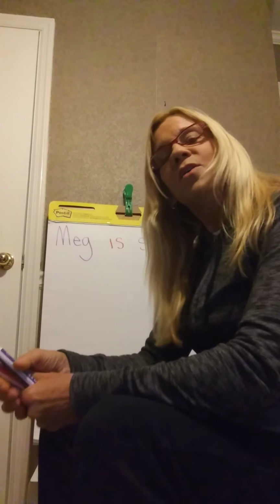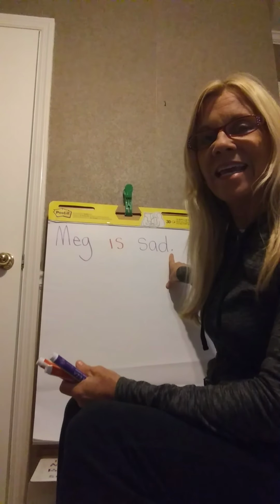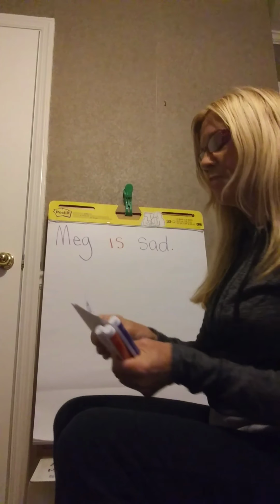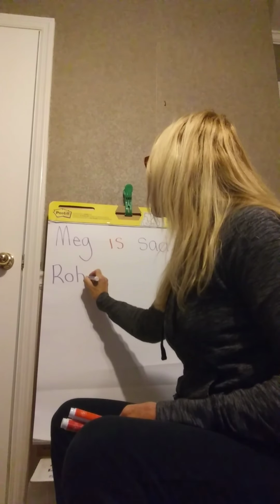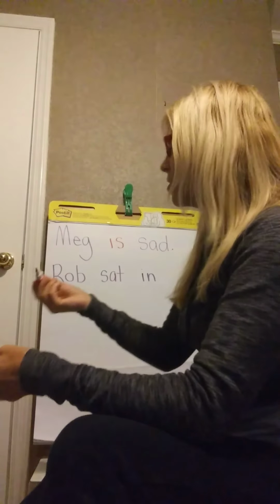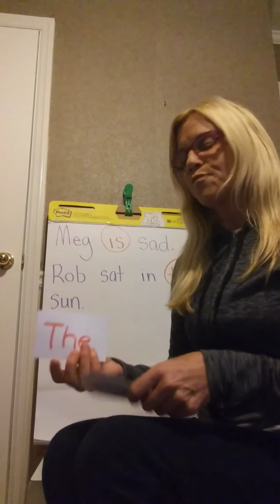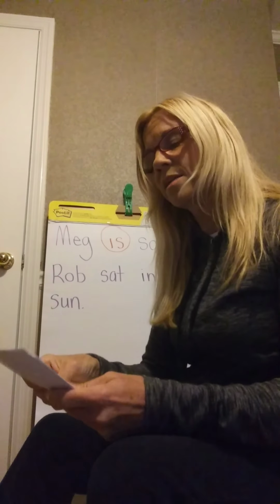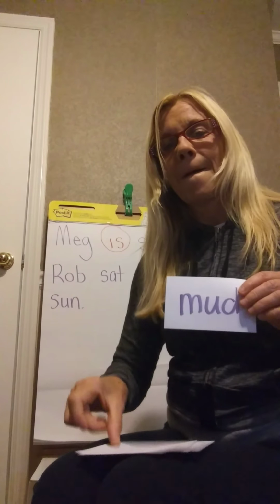Fundations Kindergarten Sentence Review Part 2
Virtual Lesson 7